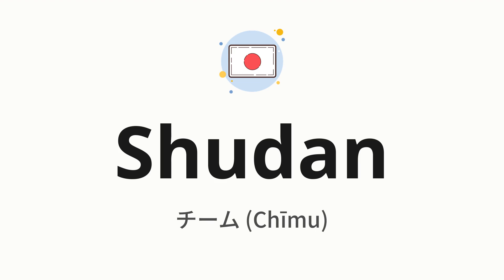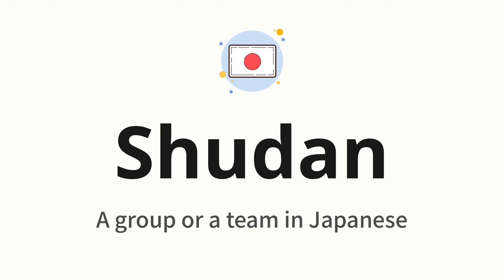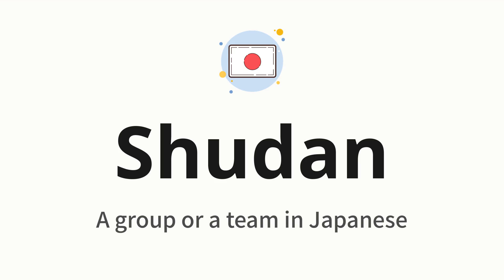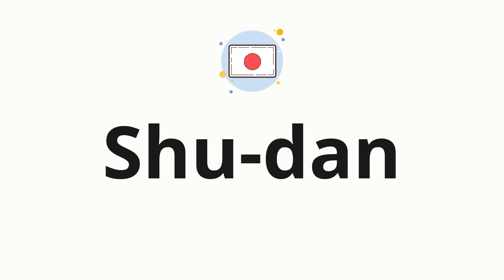How to pronounce Shudan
🌍 Learn a new language now Master the pronunciation of 'Shudan' チーム (Chīmu) 📖 - which means : A group or a team in Japanese 📝 - with this quick and clear tutorial by How To Pronounce!

In this video 📽️, we'll guide you through the correct pronunciation of 'Shudan' in Japanese, using native speaker examples 🗣️👂 and easy-to-follow phonetic breakdowns 🎵. Whether you're learning Japanese for travel ✈️, business 💼, or just for fun 🎉, our guide will help you perfect your pronunciation in no time ⏰.